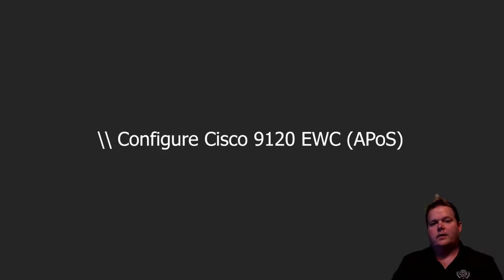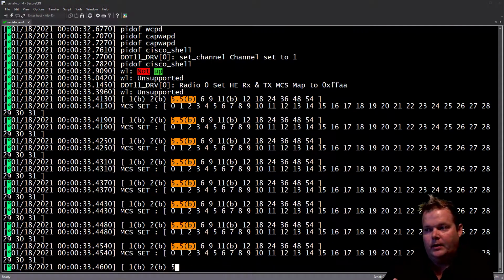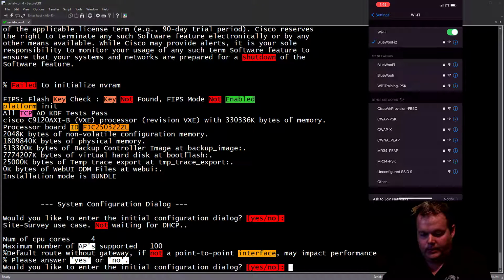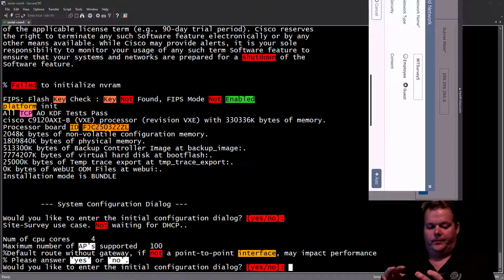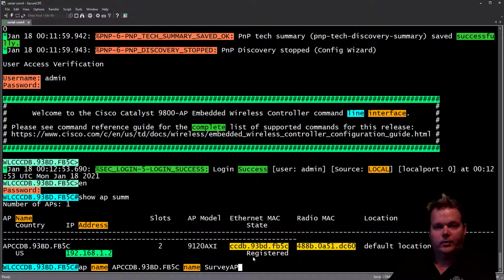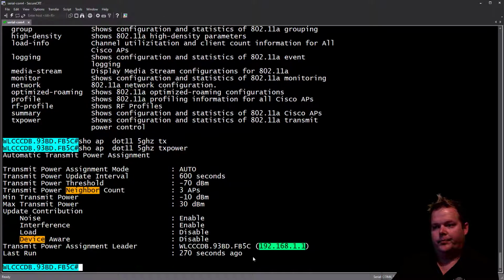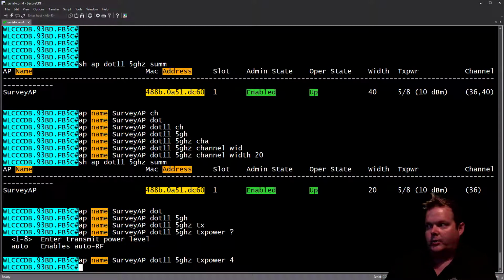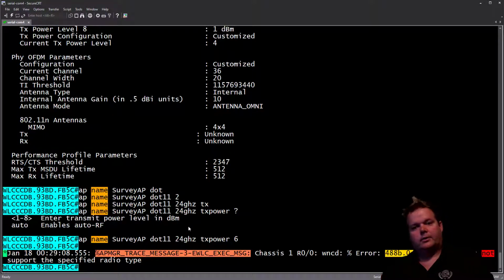M5L2 Configuring a Cisco 9120 EWC AP as a Survey AP (APoS)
Lesson from my new Rockstar WLAN Surveys course, designed to make better WiFi Professionals around the world. Great WiFi starts with great planning and design, the most critical service performed during planning & design is site surveys. Learn to do amazing surveys, and join the small club of professionals who deliver exceptional Wi-Fi!